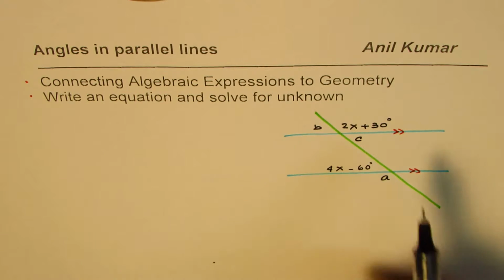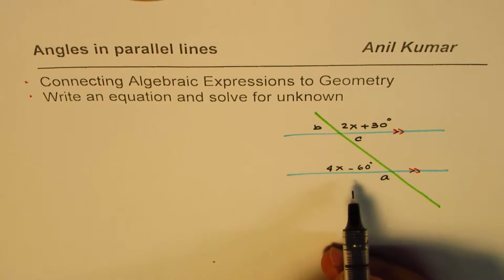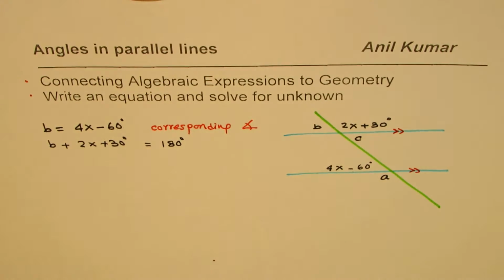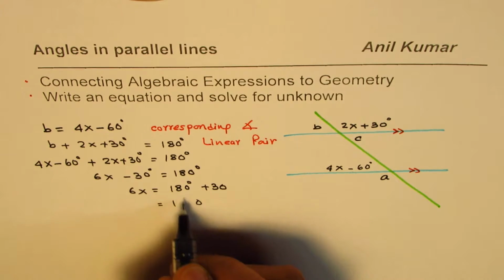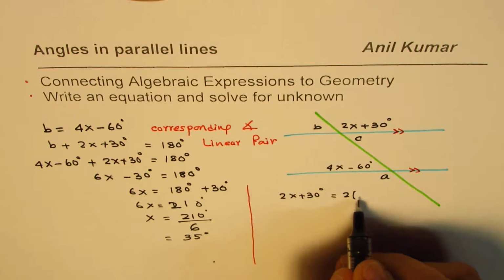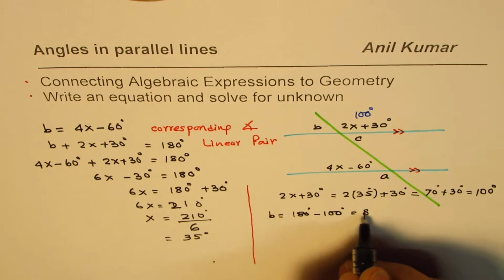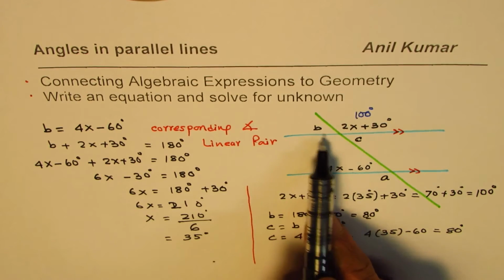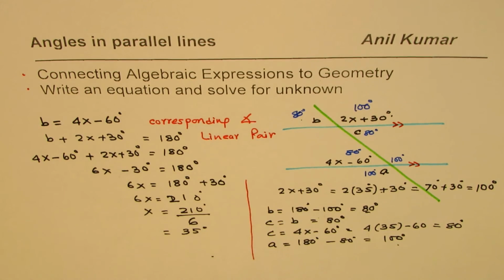Linear Equation to Find Angles in Parallel Lines EQAO 9 Math